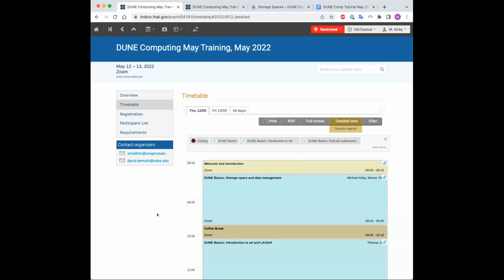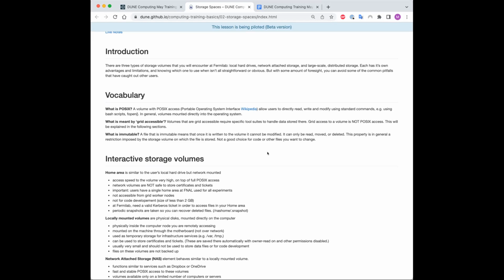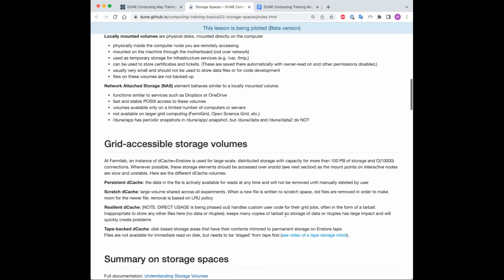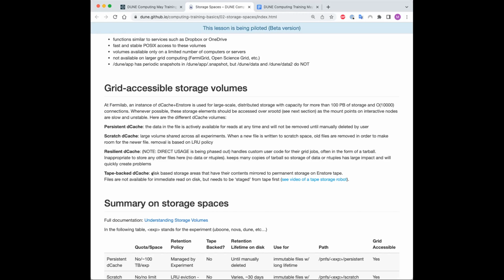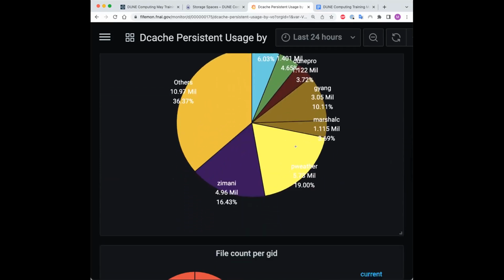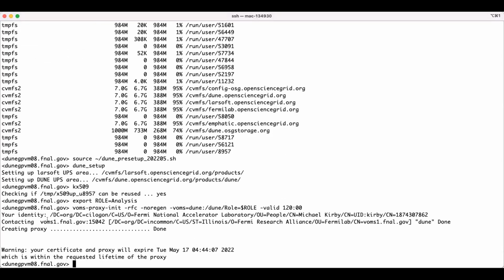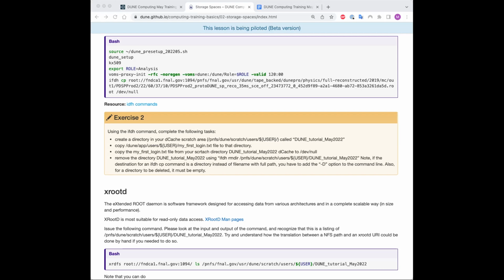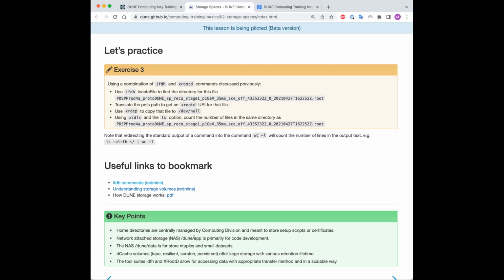DUNE Computing Tutorial Storage Spaces 20220512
Dr. Kirby describes DUNE related storage spaces.